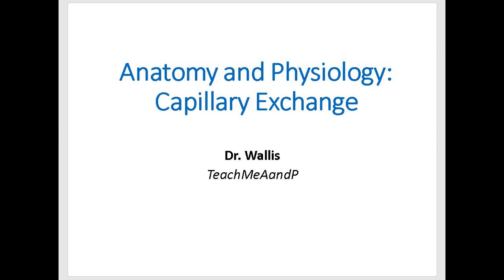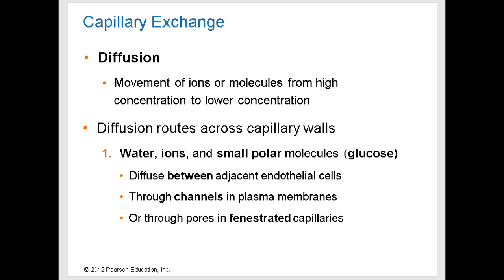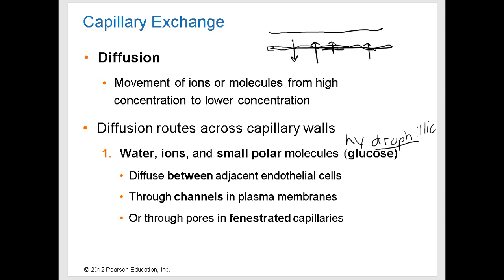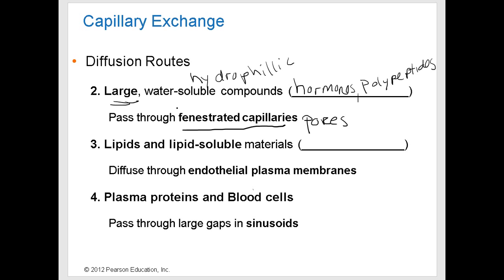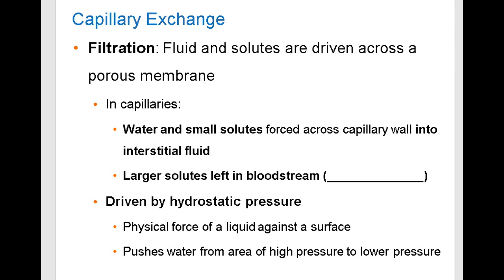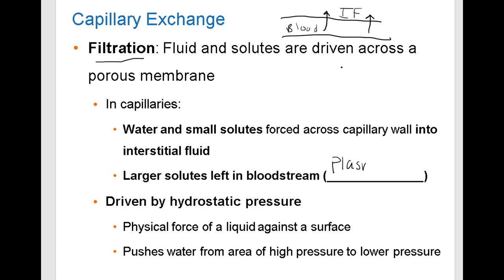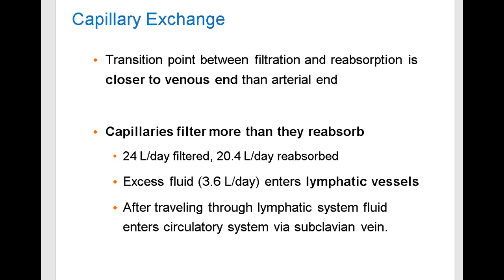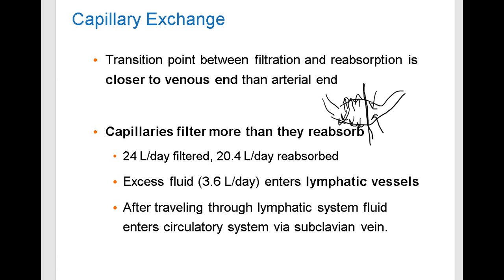Capillary Exchange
This video is part of the Anatomy and Physiology II series on the blood vessels. It covers capillary exchange including diffusion, filtration, and reabsorption. The video is done by Dr. Wallis, an Anatomy and Physiology professor at State College of Florida.